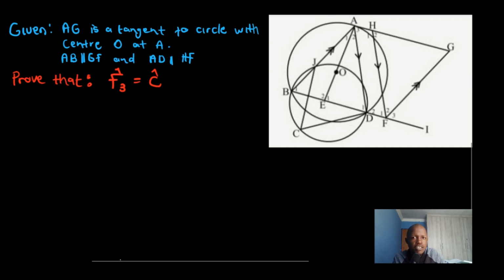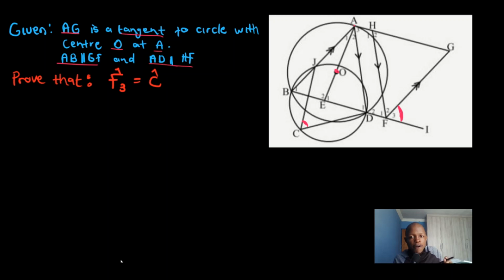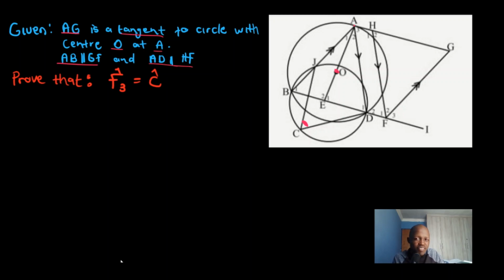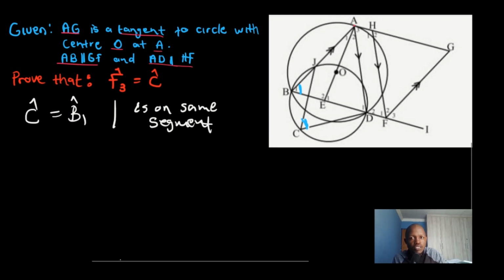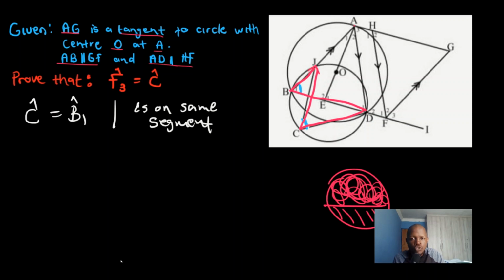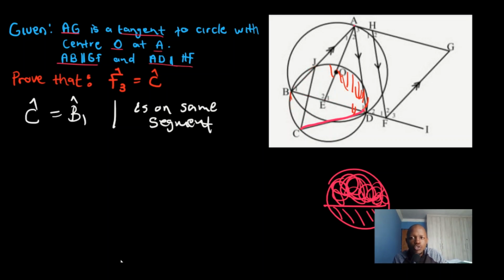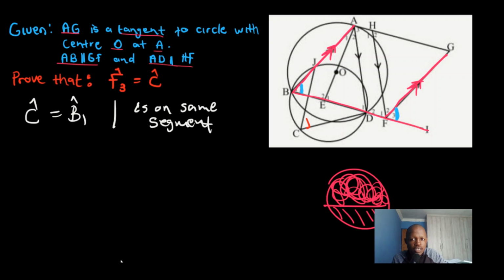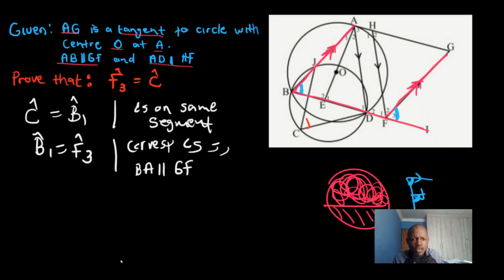Prove that F3 = C I Euclidean Geometry problem solution I Circle Geometry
In this video i prove that angle F3 is equal to angle C , the topic of euclidean geometry also known as cirle geometry.